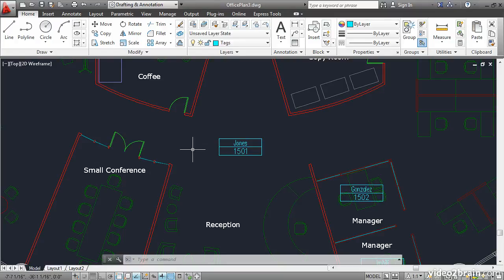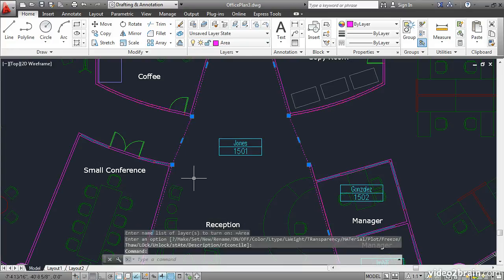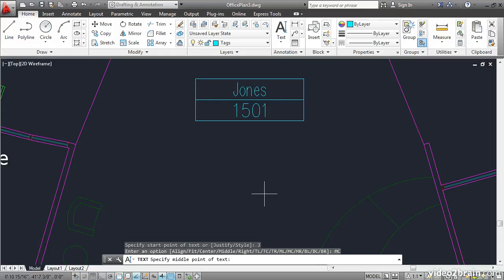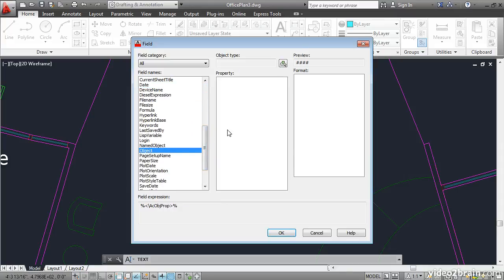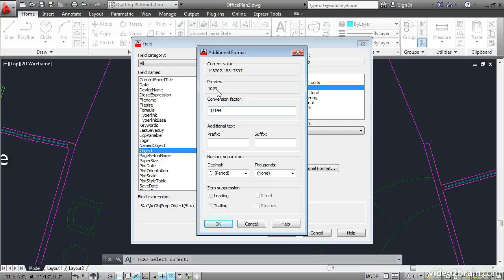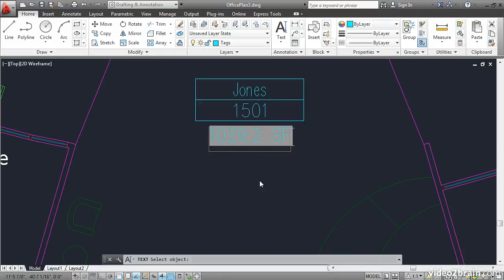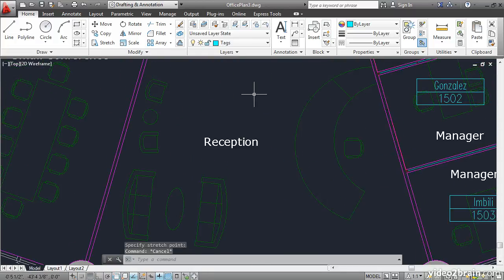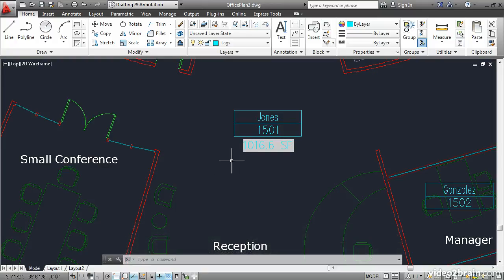11 03 v2b LearnAutoCAD2013